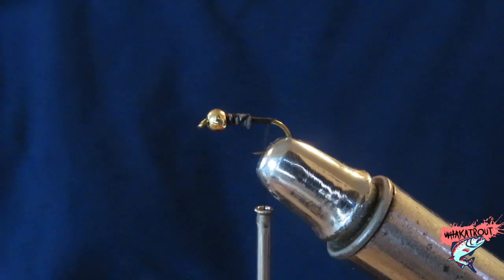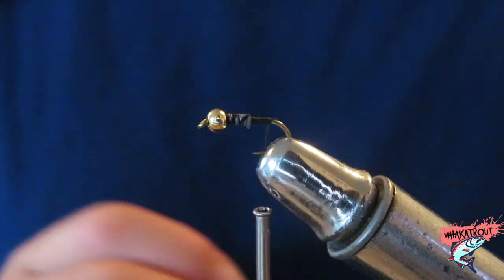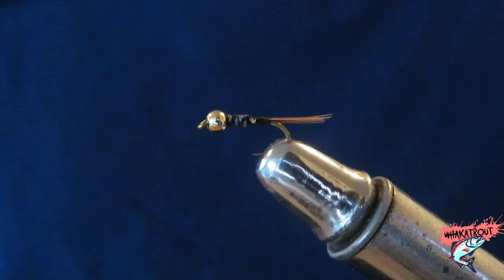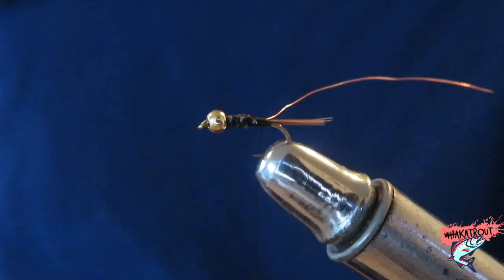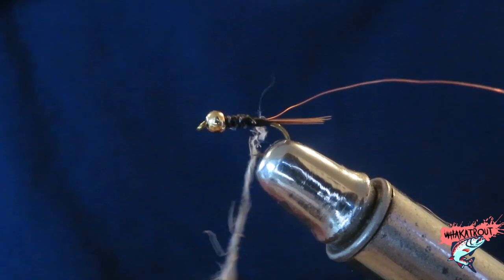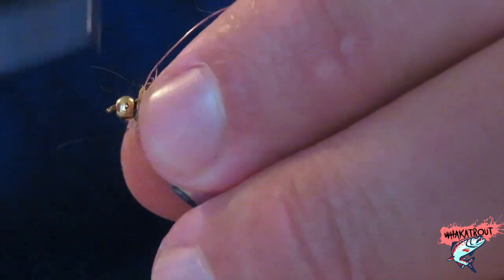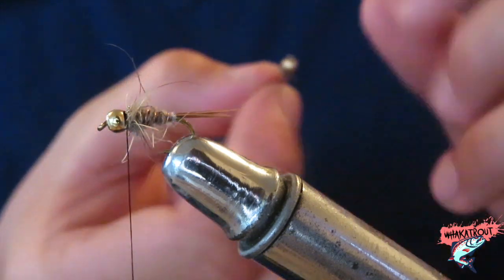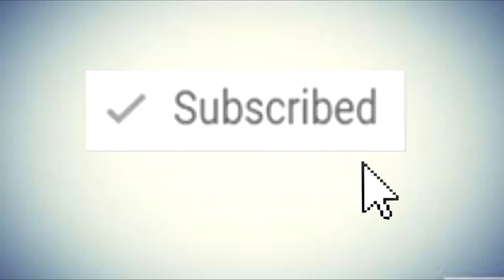How to tie a Hare and copper. (Fishmas #9)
Fishmas #9
Hey Team! Heres a tutorial on tying a hare and copper. Hope you guys enjoy!